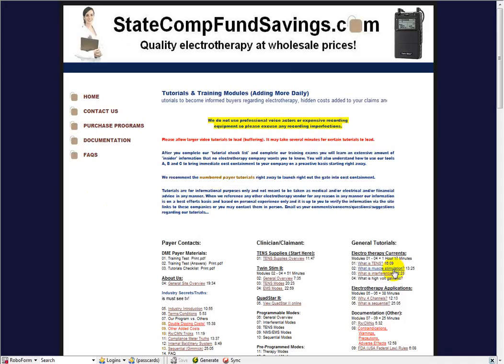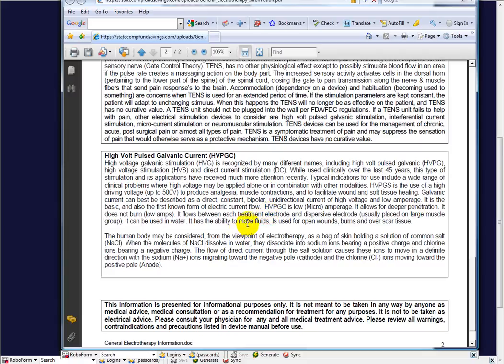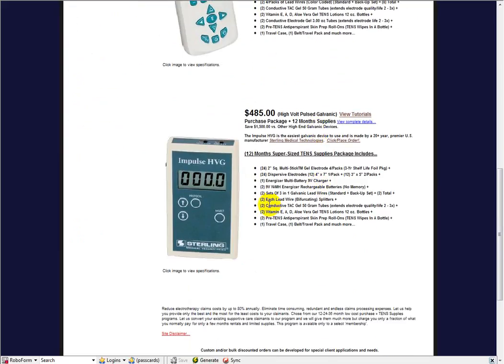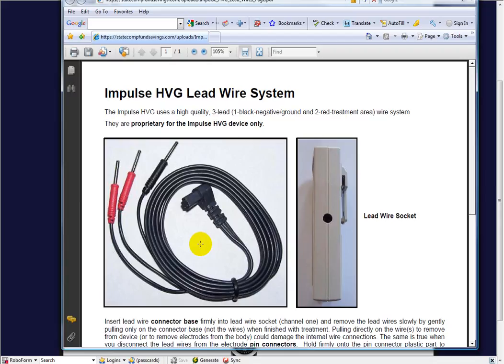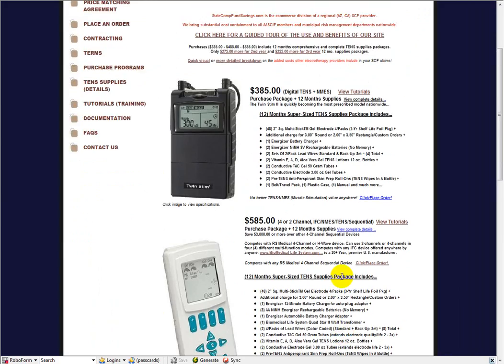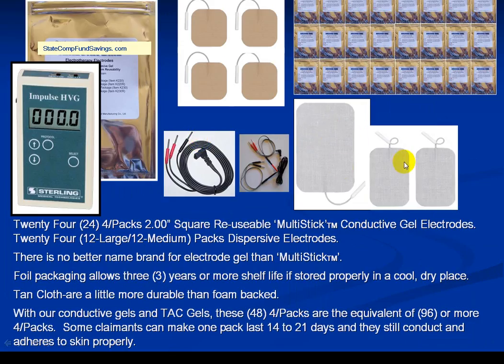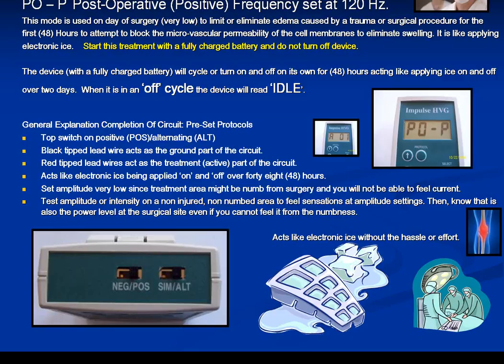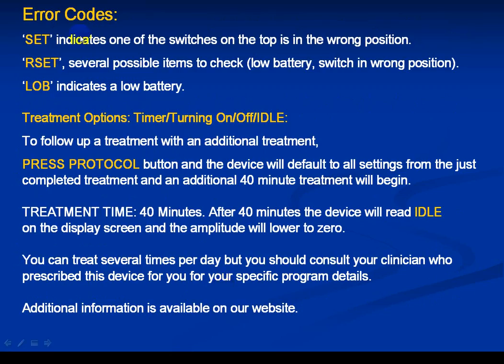What is HVG (High-Volt Pulsed Galvanic) Electrotherapy?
An introduction to the technology and benefits of High-Volt Pulsed Galvanic Eletrotherapy